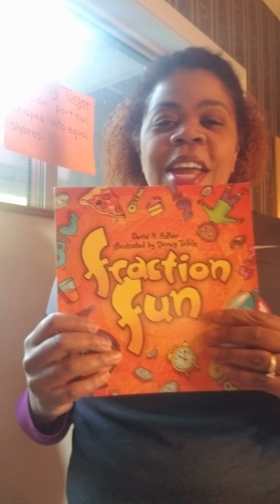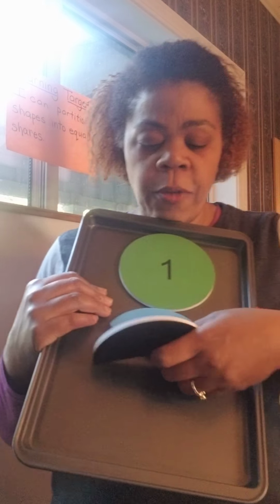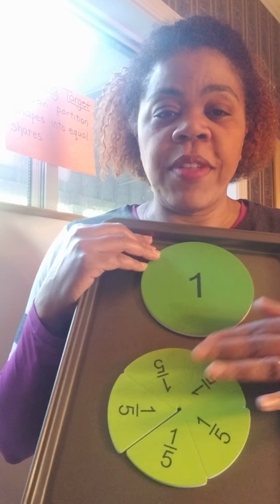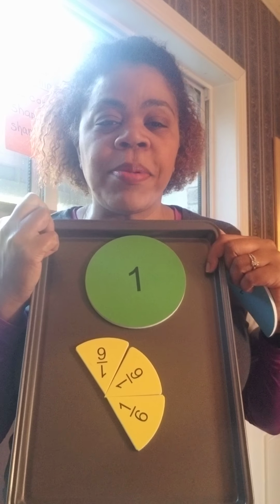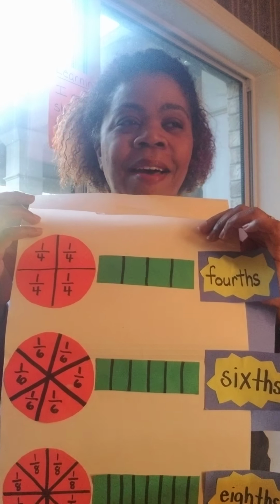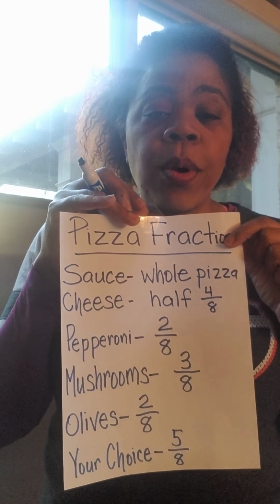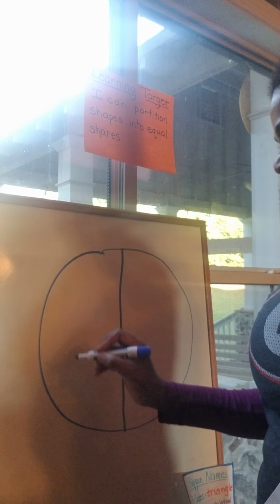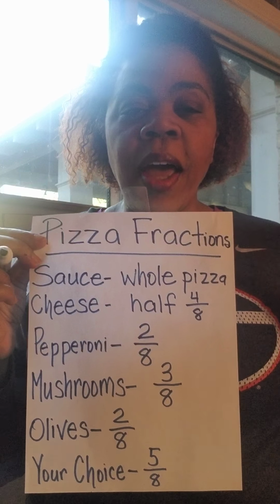Fraction Pizza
Fraction Review for 2nd grade